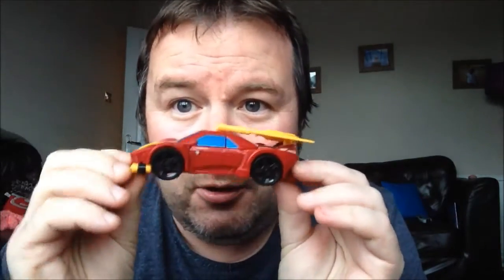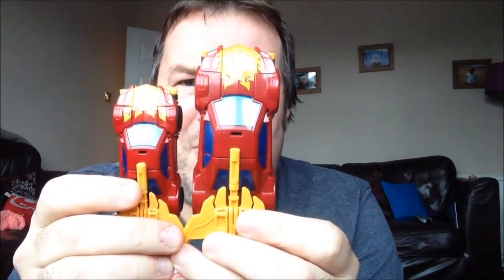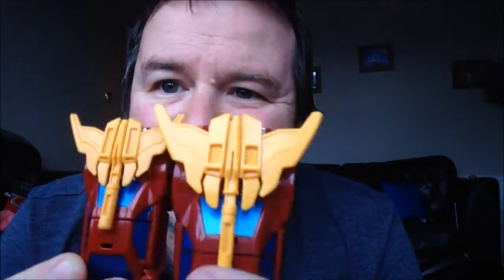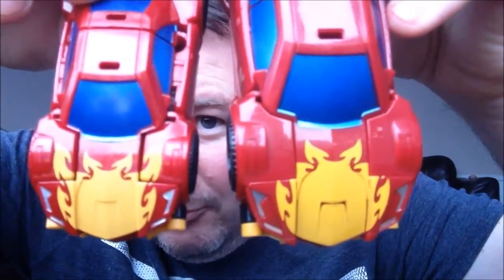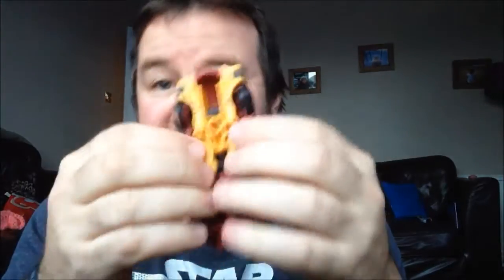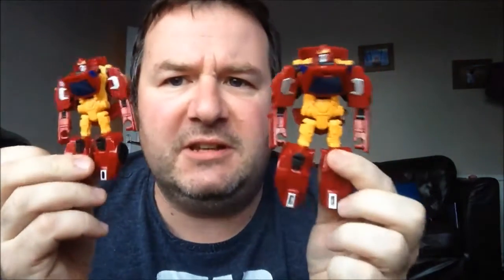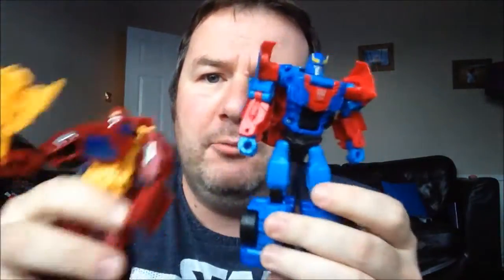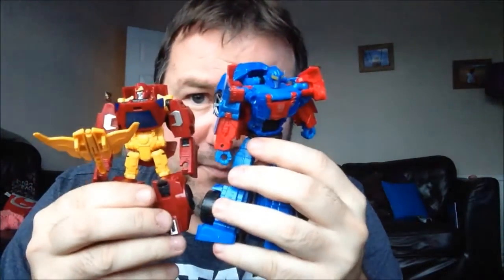KO comparison: combiner wars Rodimus vs OS KO Rodimus (flame knight) from machine boy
quick comparison of the genuine Rodimus vs the KO from the same people who made the os Powerglide.
flame knight from machine boy.